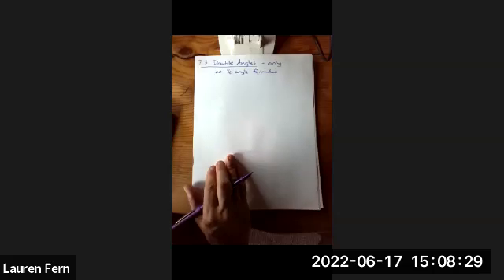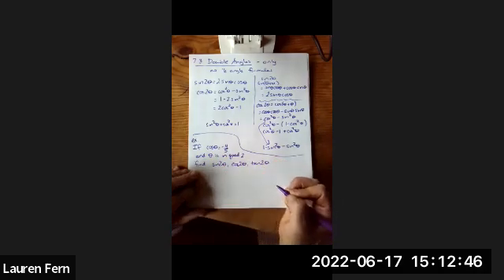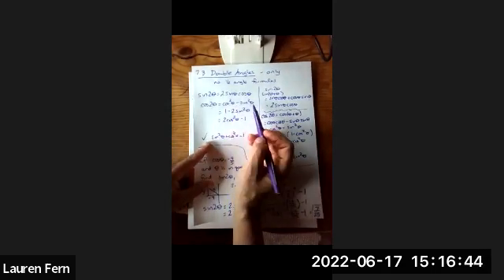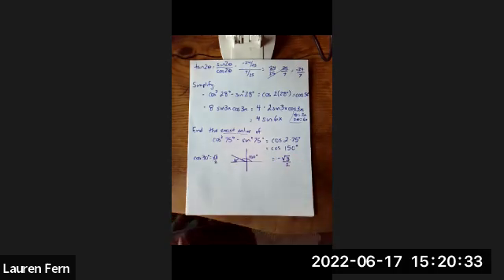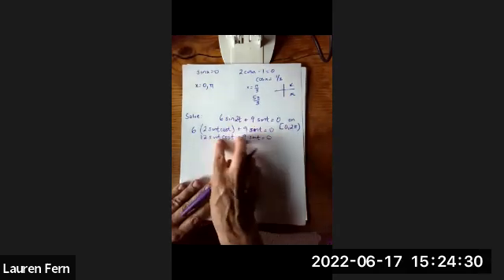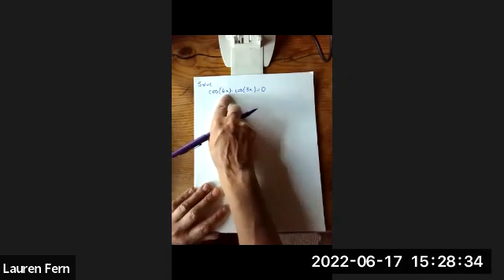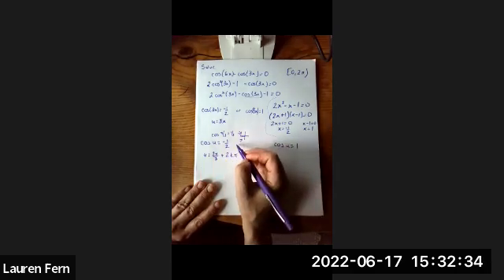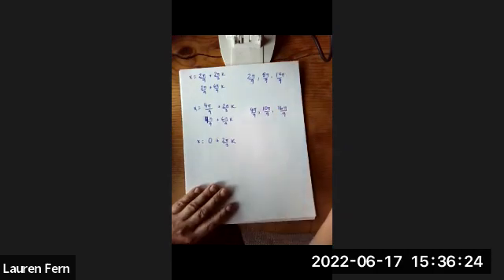Section 7 3 Video